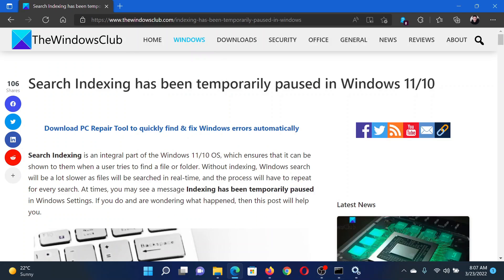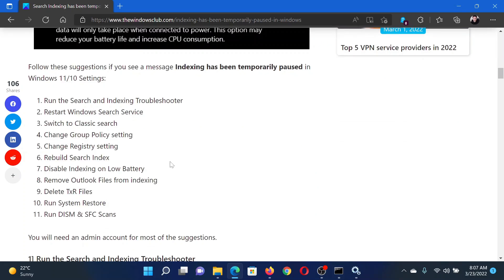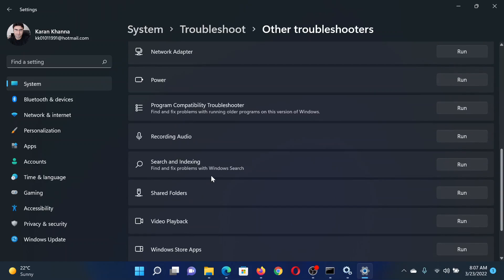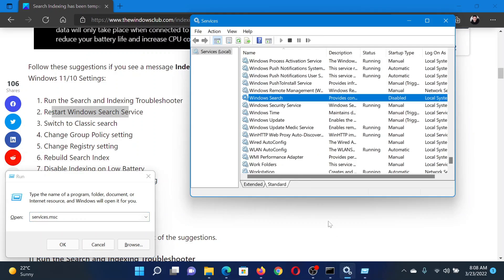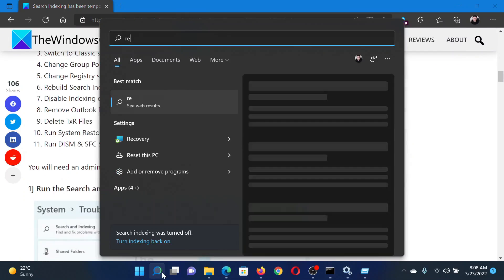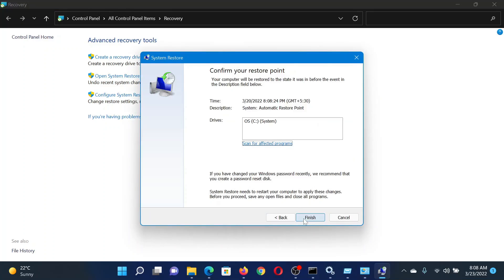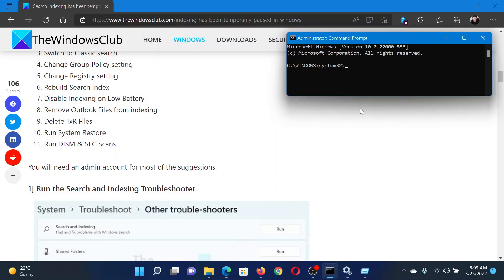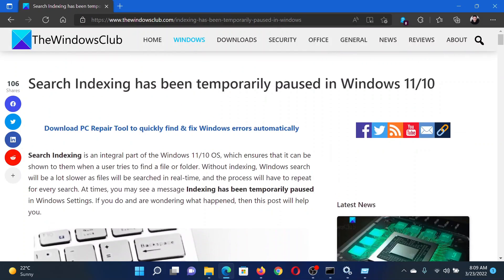Search Indexing has been temporarily paused in Windows 11/10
Search Indexing is an integral part of the Windows 11/10 OS, which ensures that it can be shown to them when a user tries to find a file or folder. Without indexing, WIndows search will be a lot slower as files will be searched in real-time, and the process will have to repeat for every search. At times, you may see a message Indexing has been temporarily paused in Windows Settings.

Follow these suggestions if you see a message Indexing has been temporarily paused in Windows 11/10 Settings:

1] Run the Search and Indexing Troubleshooter

2] Restart Windows Search Service

3] Switch to Classic search

4] Change Group Policy setting

5] Change Registry setting

6] Rebuild Search Index

7] Disable Indexing on Low Battery

8] Remove Outlook Files from indexing

9] Delete TxR Files

10] Run System Restore

11] Run DISM & SFC Scans

Timecodes:
0:00 Intro
0:24 Run Search and indexing troubeshooter
0:46 Restart Windows Search service
1:10 Run System Restore process
1:38 Run an SFC Scan